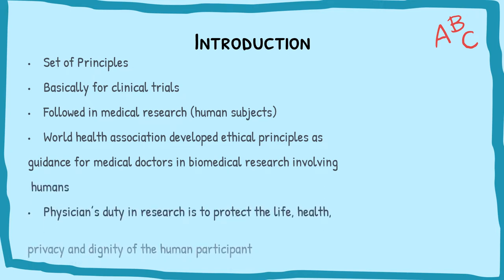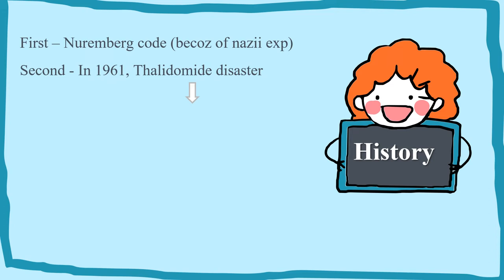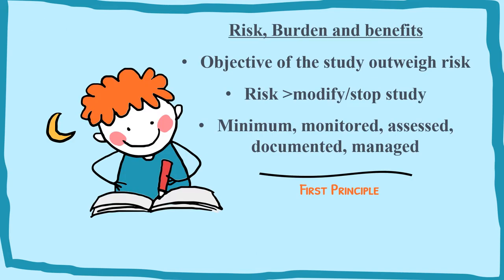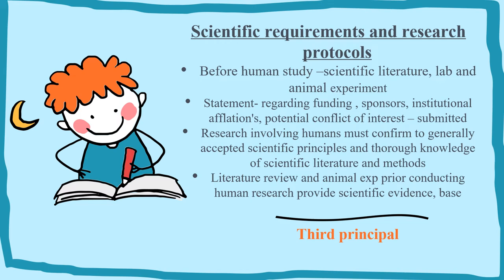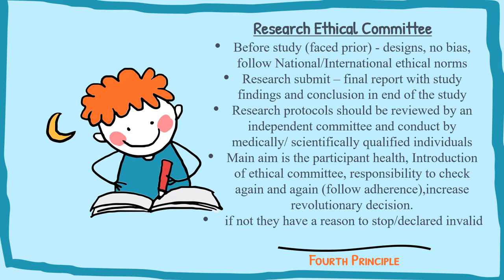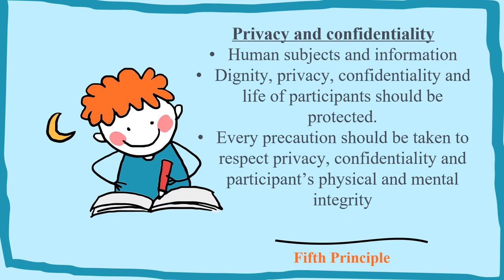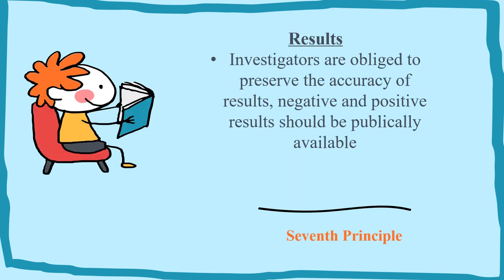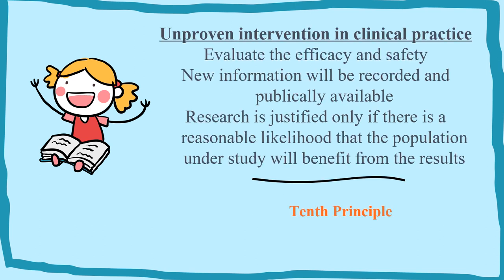Declaration of Helsinki: Protecting Human Subjects in Medical Research- Dr Saloni Malik-Yogmath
Declaration of helsinki//Research//2022//Saaloni Malik//Scholars School//PhD//Yoga//

Dive into the significance and principles of the Declaration of Helsinki, a landmark document that outlines ethical guidelines for medical research involving human subjects. In this video, we explore the history, evolution, and key provisions of the Declaration, emphasizing its role in ensuring the protection, welfare, and rights of individuals participating in clinical trials and research studies. Join us to gain a deeper understanding of the ethical considerations and responsibilities that researchers and institutions must uphold when conducting human subjects research. Stay informed and contribute to the promotion of ethical research practices in the medical field.